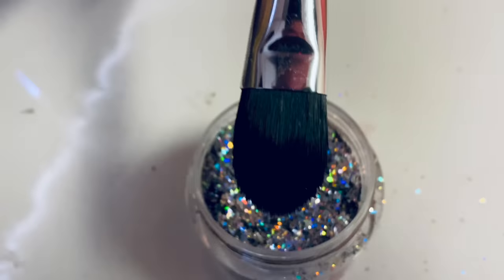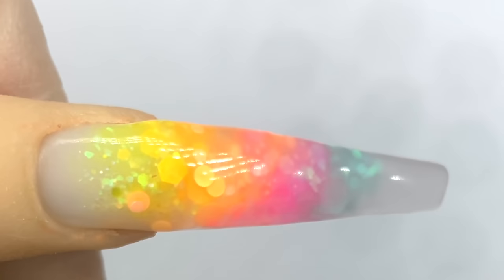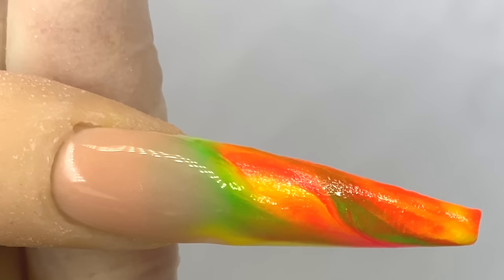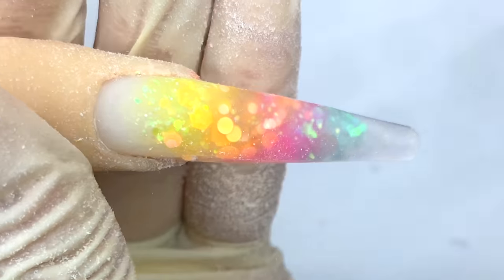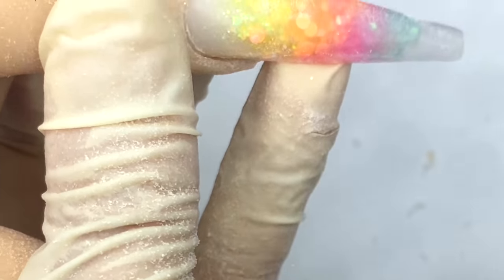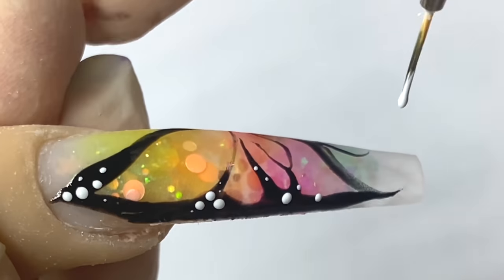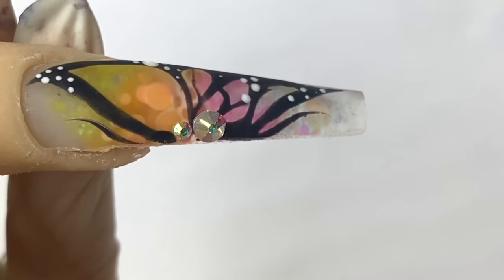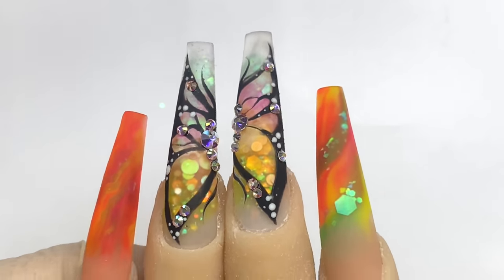HOW TO DO COLORFUL BUTTERFLY GLITTER NAIL TUTORIAL I NOTPOLISH ART DESIGN I 2020 NAIL TREND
OMG COLLECTIONS-COMING SOON